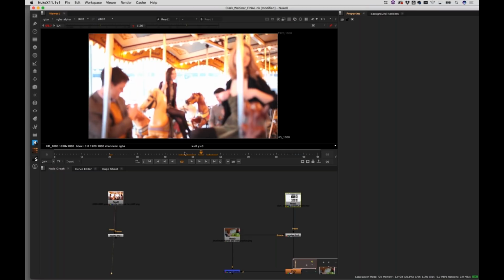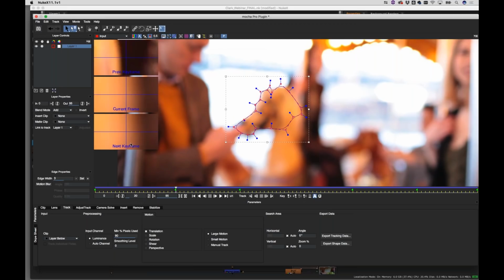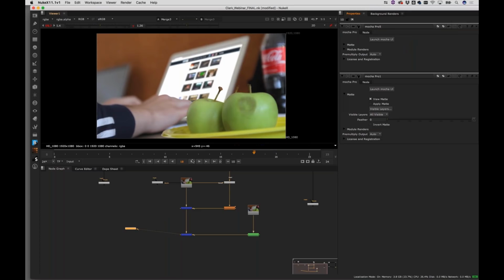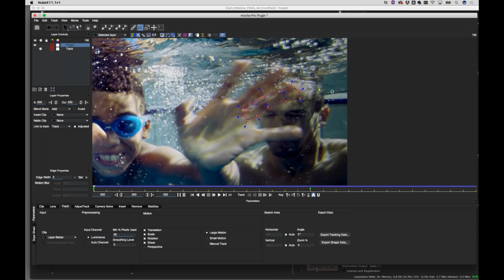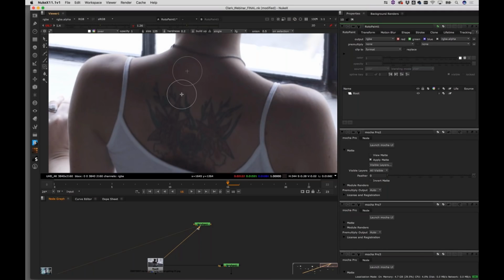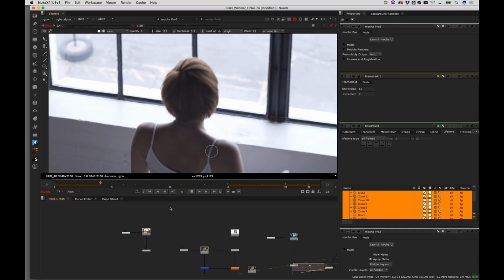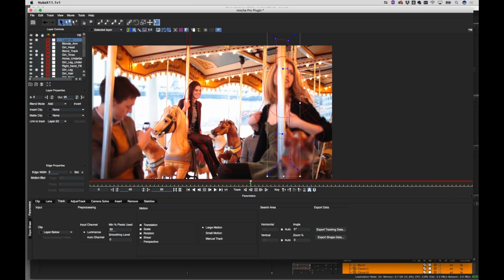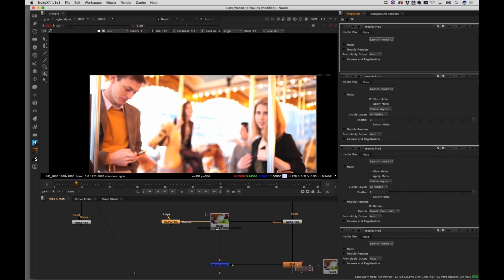Rotoscoping & Clean up using Mocha Pro in NUKE: Webinar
This is a replay of a live Mocha Pro webinar which featured professional VFX artist and roto/paint supervisor, Clark Harding.

Along with Boris FX product specialist Mary Poplin, Clark takes an in-depth look at the Mocha for NUKE workflow that he used on tent-pole Hollywood films such as Fantastic Beasts and Where to Find Them and Dr. Strange.

Watch and learn how to apply the Mocha Pro plug-in inside of NUKE, rotoscope twice as fast as tedious hand techniques by making Mocha do your hard work for you, and apply rotopaint for flawless beauty work.

Topics covered:

-Tracking and Roto in Mocha Pro
-How to Apply Shapes and Tracking Data into your NUKE Composition
-Basic and Advanced Roto Techniques
-Applying Rotopaint using the Mocha Pro Plug-in

While this webinar focused on NUKE workflows, many of the techniques covered are useful for all Mocha, Continuum and Sapphire users — regardless of host application.